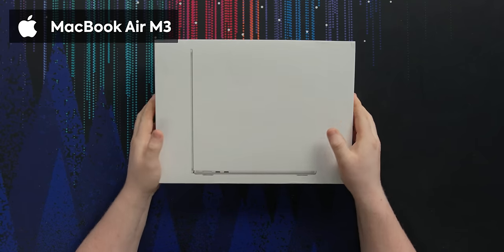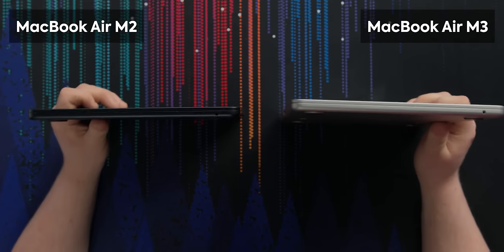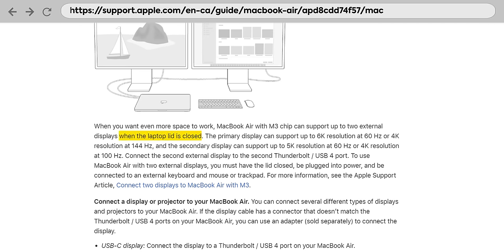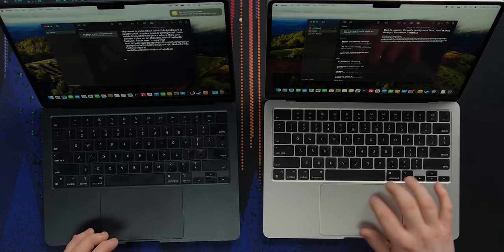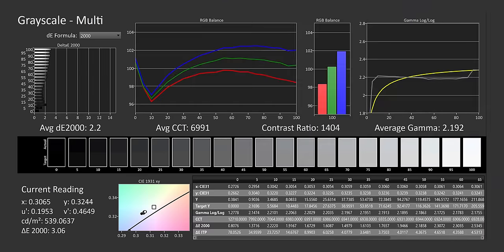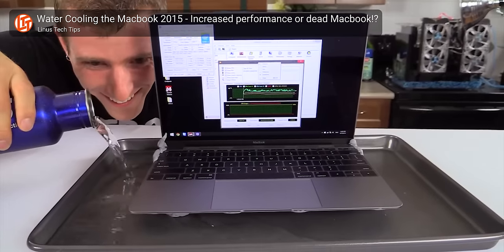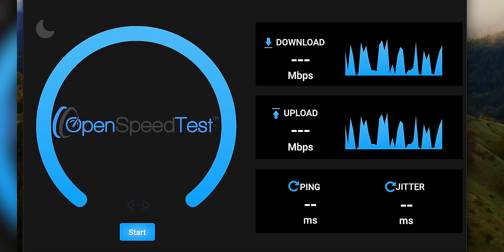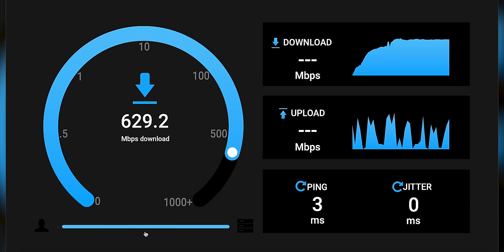Don’t buy a MacBook Pro - MacBook Air M3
Apple is back with an upgrade for their thin and light MacBook Air and this seems to be one heck of a power boost. With the new M3 there's hardware raytracing, tons of compute power, and looooong battery life, so why get a MacBook Pro? Jake is here to check out Apple's latest laptop to see if it's worth your hard-earned money.

CHAPTERS
0:00 Controversial take?
0:22 Unboxing and ports/design
2:10 Specs
3:57 Sponsor - Apos
4:32 Keyboard, display, and speaker impressions
6:44 LABS display, performance, and battery tests
10:48 WiFi speed testing
11:41 Pricing and overall thoughts
12:40 Outro